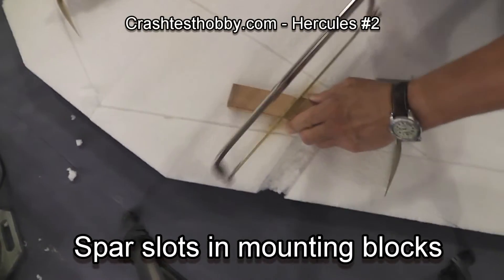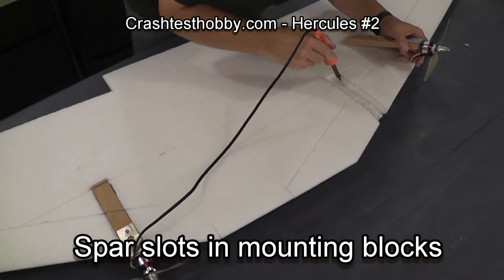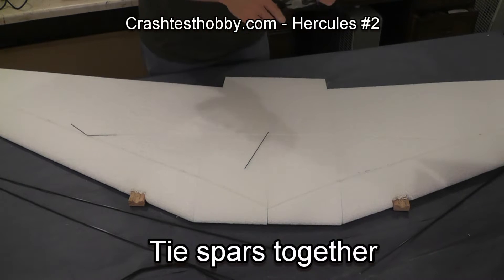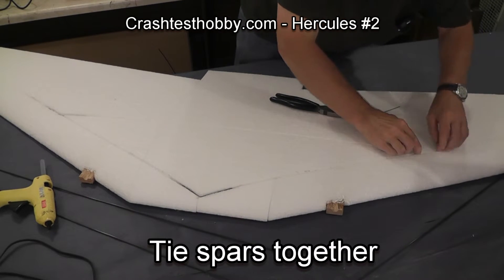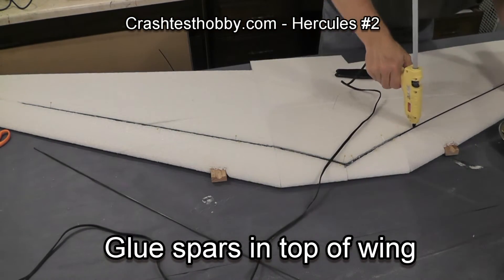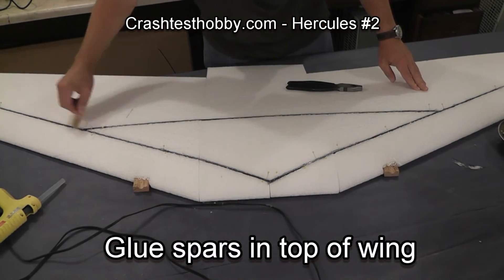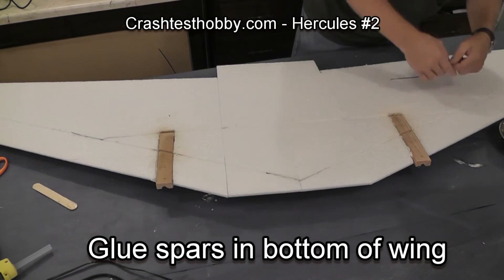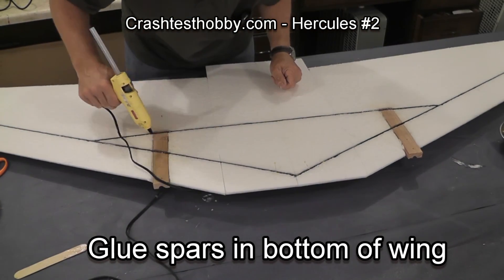#2 Hercules build 10-11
Demonstration of techniques used to build an EPP Hercules flying wing.  this segment includes, motor mounts. spars,